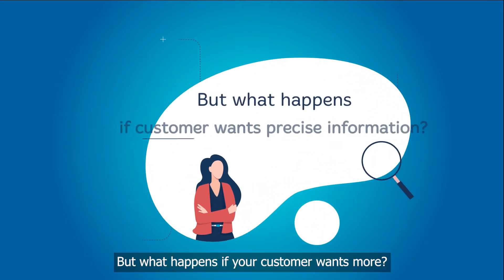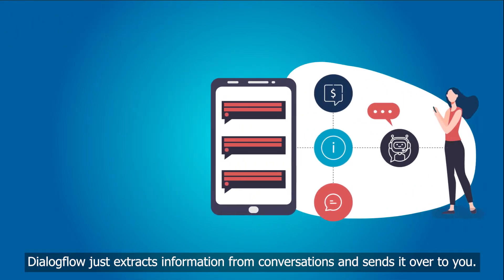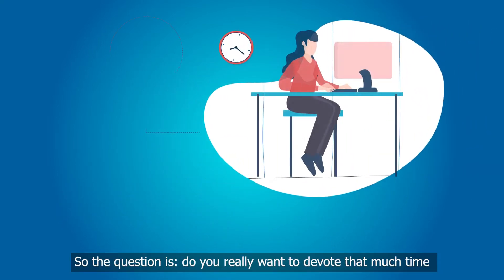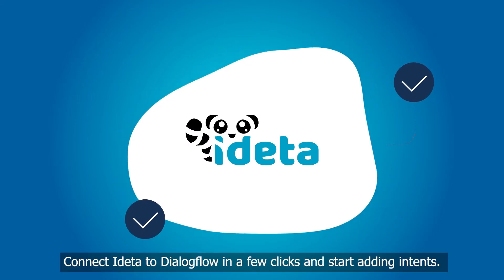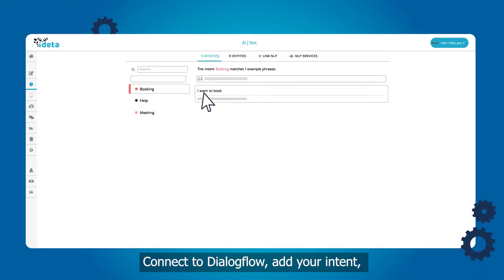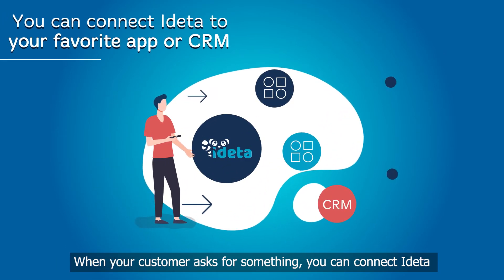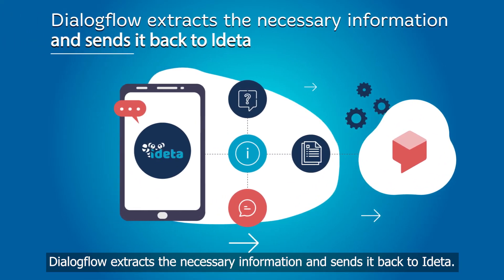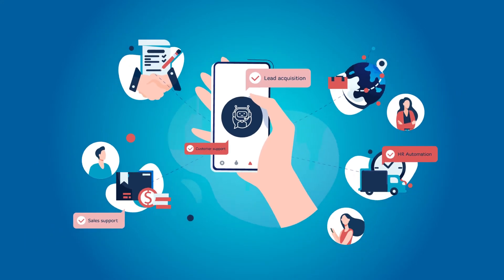You want to build a Chatbot with Dialogflow? Use Ideta to make it even more powerful!